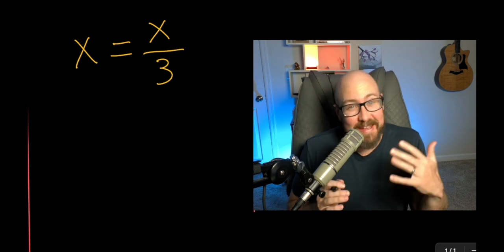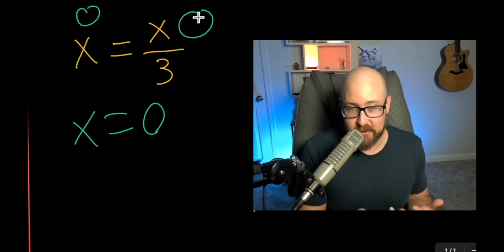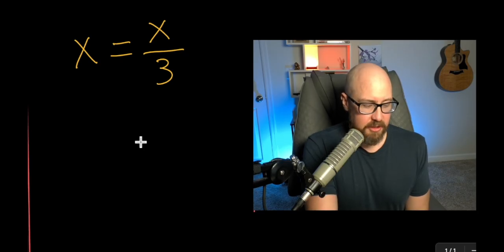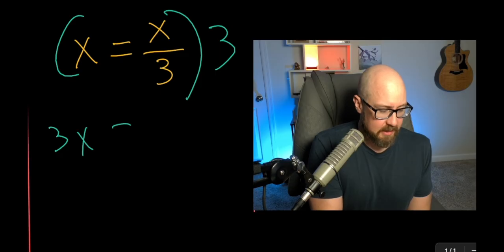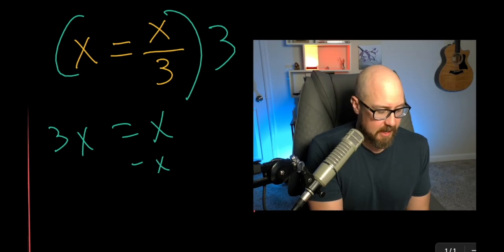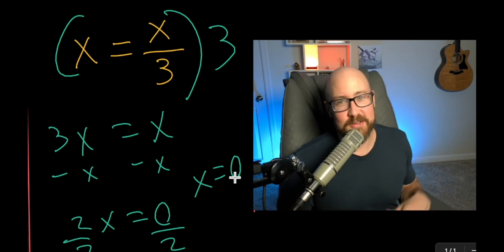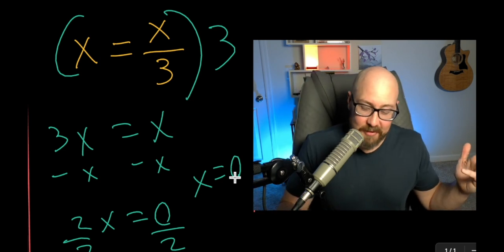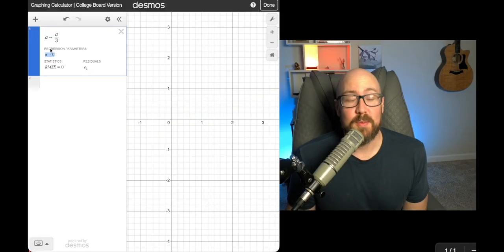Can You Solve This Algebra Problem? Most People Get It Wrong